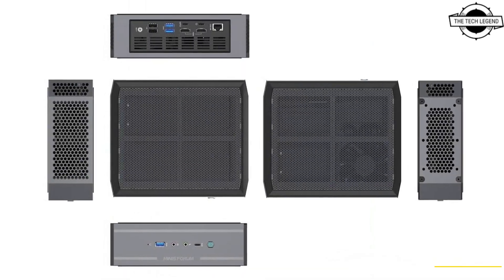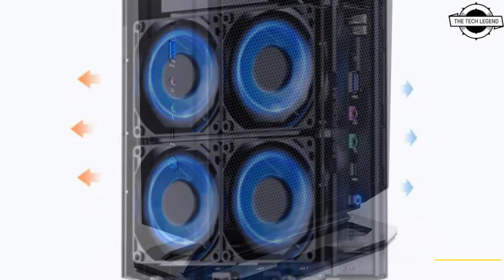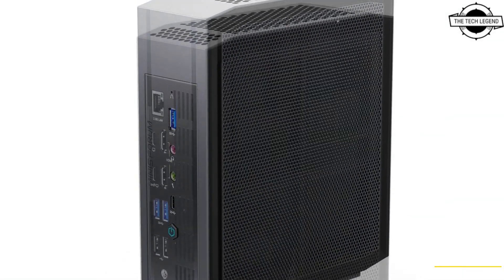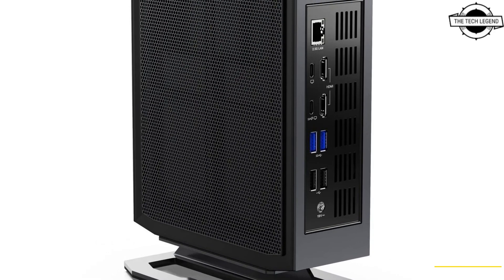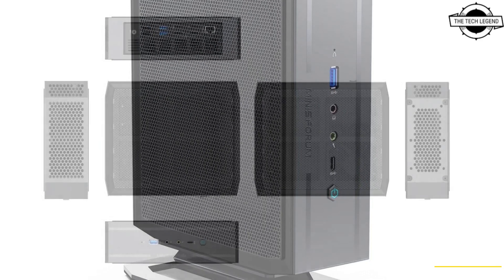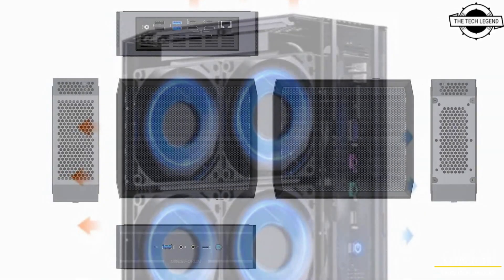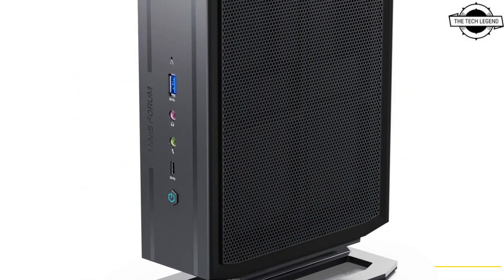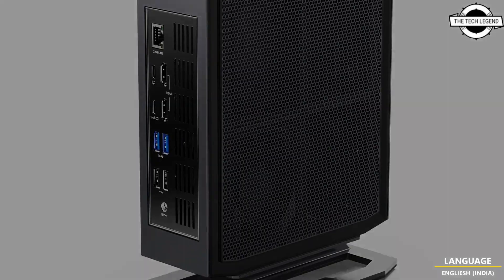MINISFORUM HN2673 Mini PC Launched With Discrete Intel Arc A730M Graphics And Four Fans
PRODUCT BRAND STORE AMAZON

MINISFORUM revealed the forthcoming release of the HN2673 mini PC. The device, equipped with an Intel Arc A730M and Core i7-12650H, is currently available for pre-order on the direct sales platform, with the dispatch slated for late July. Key features of the HN2673 include the Intel Arc A730M, capable of supporting recent functionalities such as AV1 encoding and XeSS supersampling. It also incorporates "Intel Deep Link Technology", facilitating the Intel Core processor and Intel Arc series to collaborate, thereby accelerating video processing times significantly. The device also boasts an advanced cooling system, which comprises four cooling fans to efficiently regulate the temperature of not just the CPU, but also the GPU, memory, and storage, enabling optimized performance. Key specifications of the HN2673 encompass DDR4 SO-DIMM x 2 memory slots, M.2 2280 storage with PCI Express 4.0 (x4) interface, and 2.5-inch SATA bay x 2. Networking capabilities include 2.5 Gigabit LAN, Wi-Fi 6E, and Bluetooth 5.3. The unit is equipped with HDMI 2.0 x 2 and USB Type-C x 2 for display output. The HN2673 is available in three configurations: 16GB memory + 512GB SSD, 32GB memory + 1TB SSD, and 64GB memory + 1TB SSD. The dimensions of the unit are 180 x 208 x 67mm, and it operates on Windows 11 Pro. The 32GB RAM + 1TB SSD will cost roughly 749 euros/isd.